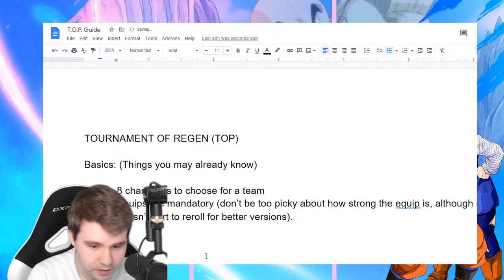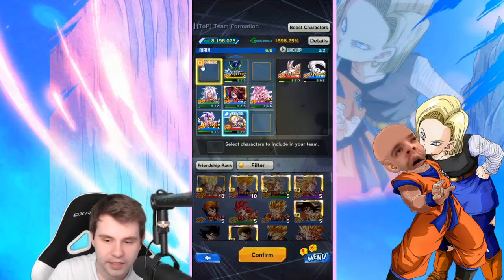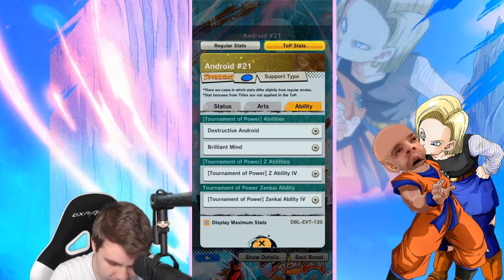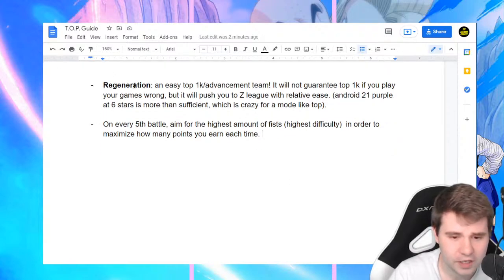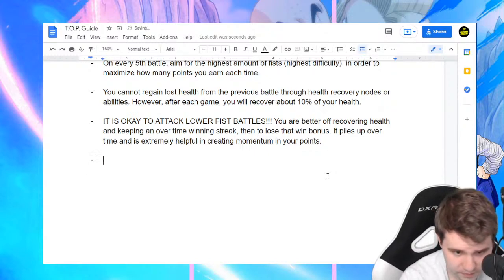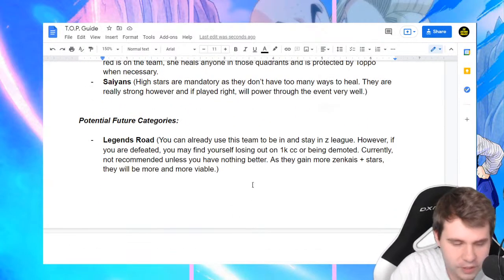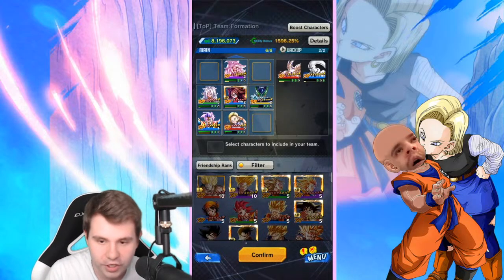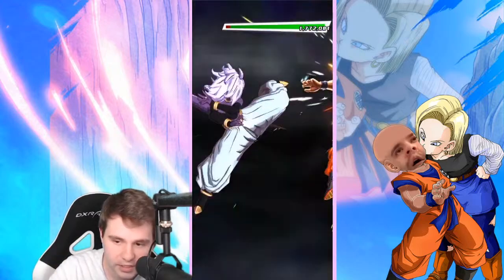Tournament of Power Guide! LIVE!! | Dragon Ball Legends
Going over basic knowledge, tips and tricks, and things you might not know about Tournament of Regen.